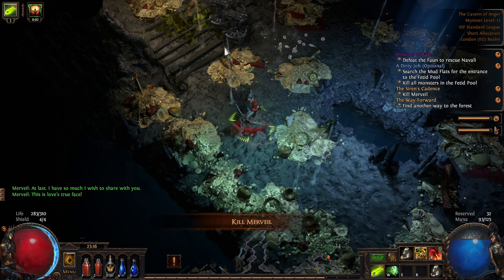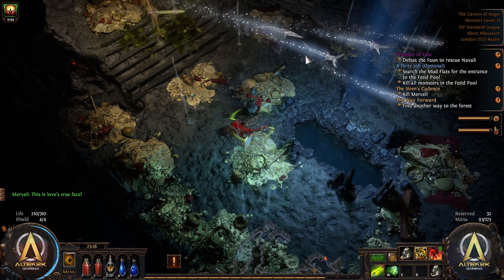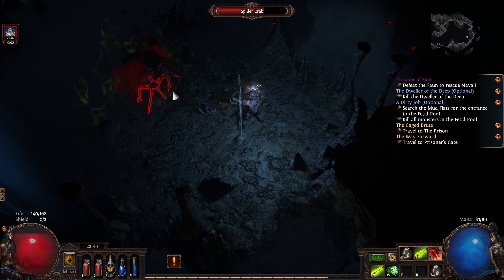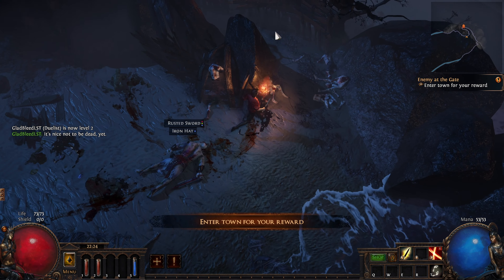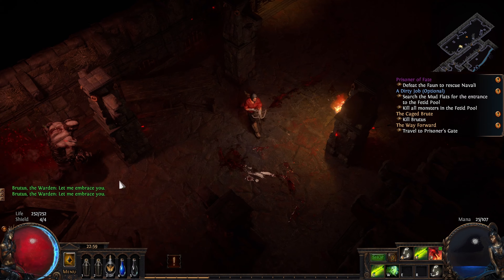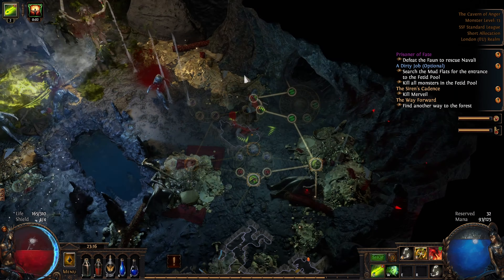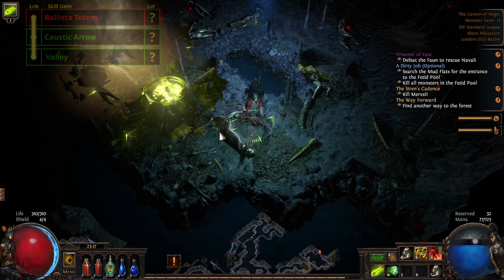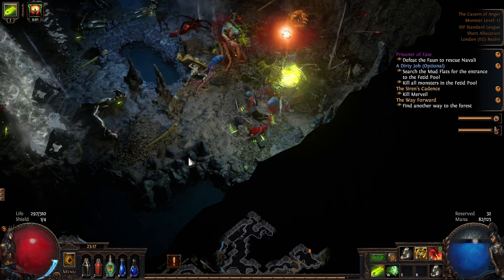Starting Scourge with BLEED BOW GLADIATOR? USE THESE SKILLS! - PoE 3.16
Starting Path of Exile scourge with a Bleed / Corrupting Fever Bow Gladiator?  I have done a lot of practice to find the optimal bow based skill gem links for act 1 so you can start as strong as possible!